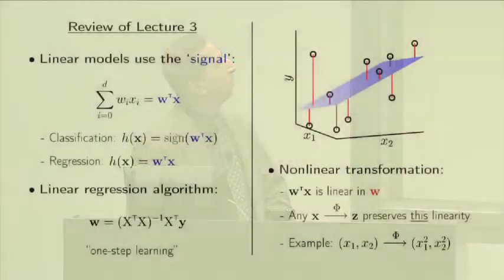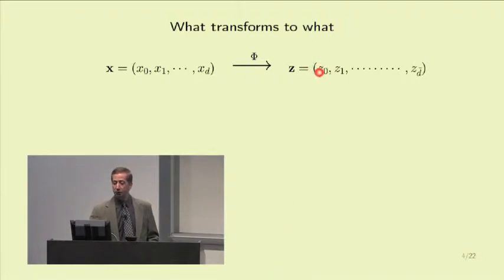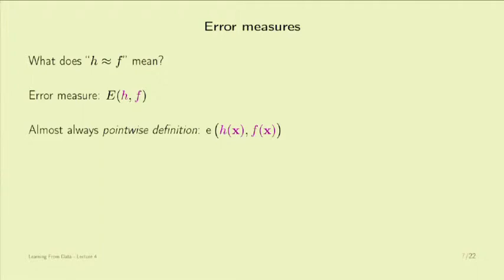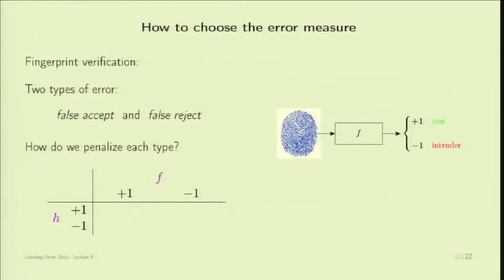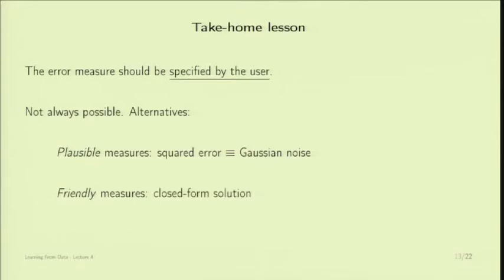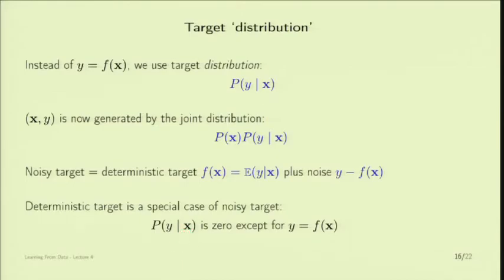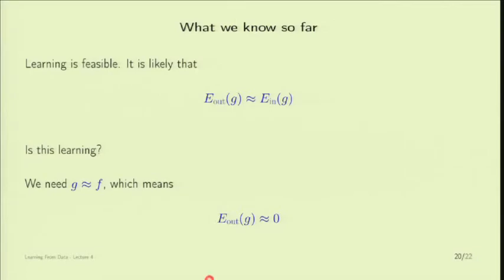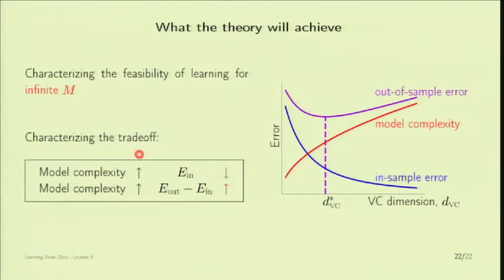NEW WORLD: Caltech's Machine Learning (by Professor Yaser Abu-Mostafa) lecture 4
Error and Noise - The principled choice of error measures. What happens when the target we want to learn is noisy. Lecture 4 of 18